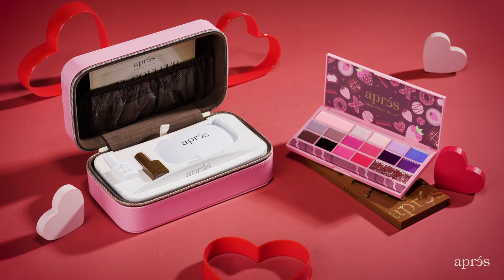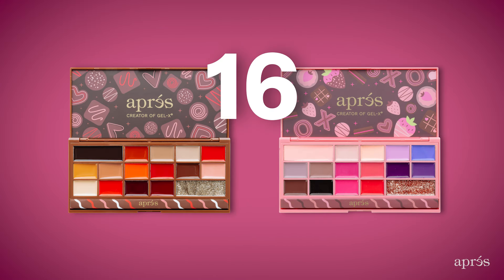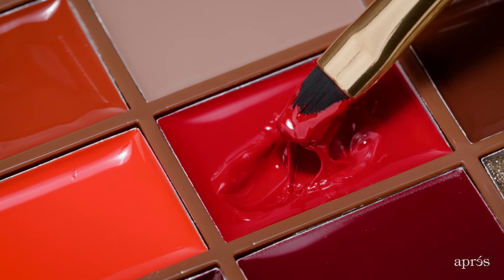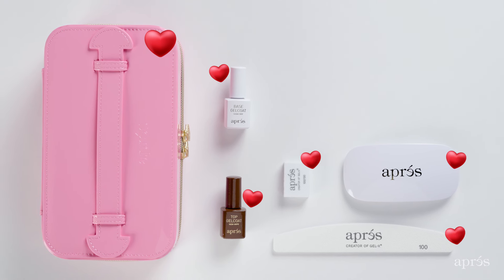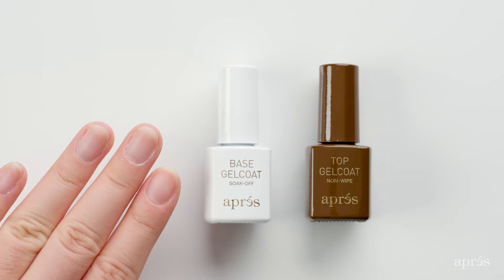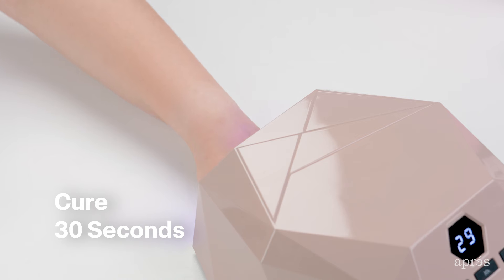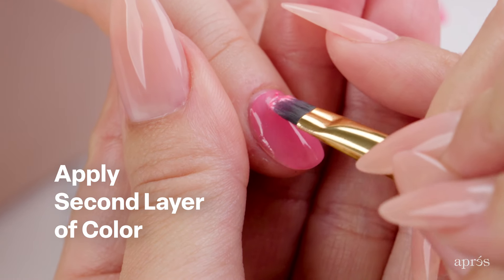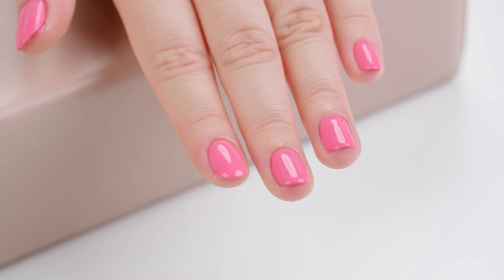Aprés Valentine’s Day Kit and Palette Tutorial! 🍫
Introducing our limited edition Valentine’s Day Kit and Palette! 🍓🍫💘

Need to learn how to use it all together? Don’t worry, we’ve got you! We’ve also included a tutorial on how to use everything inside this very special limited edition Valentine’s Day Kit!